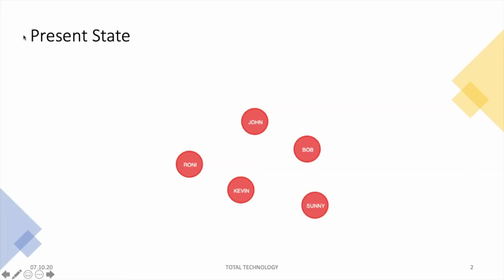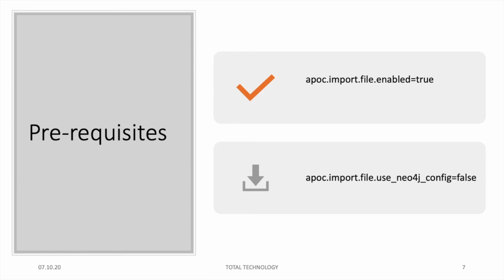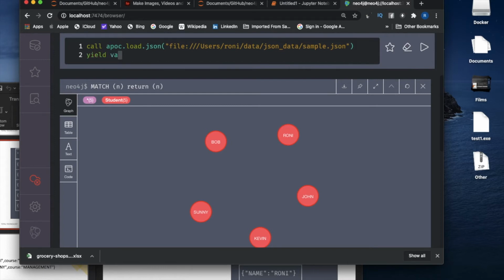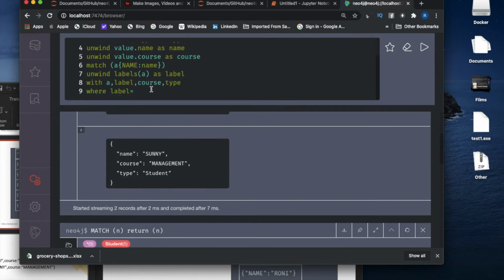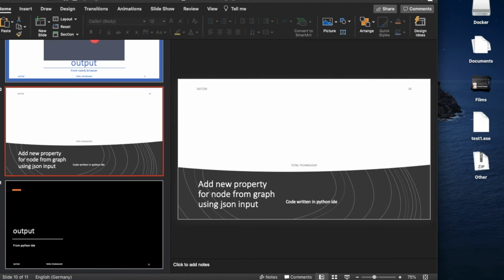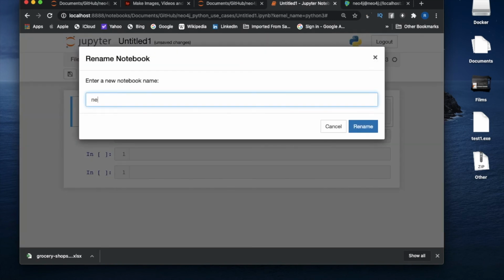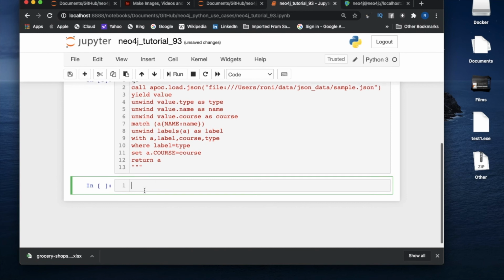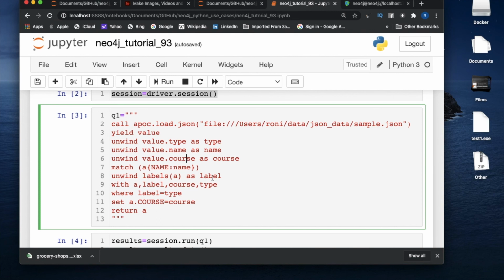NEO4J|NEO4J TUTORIAL|Neo4j Python|Set New Node Property For Ne04j Graph Using Json Input|PART:93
NEO4J
NEO4J TUTORIAL
NEO4J PYTHON
NEO4J CYPHER
delete nodes from neo4j graph by reading json input with the help of cypher ,apoc & python
set new node property for neo4j graph using json input
set new node property for neo4j graph by reading json input with the help of cypher ,apoc & python